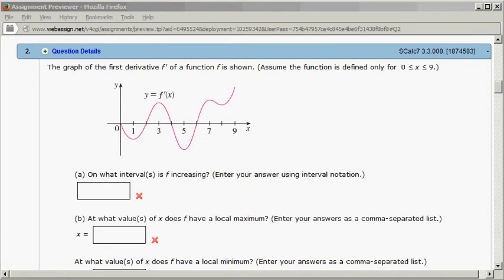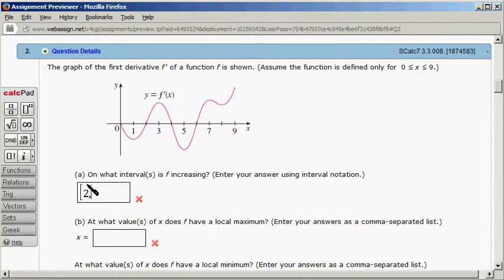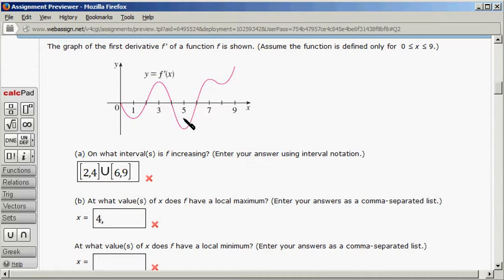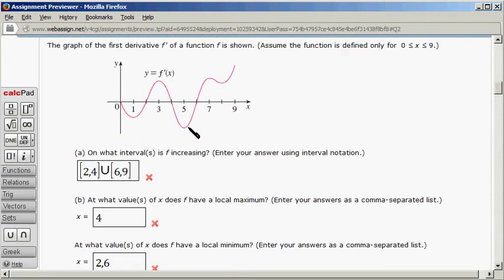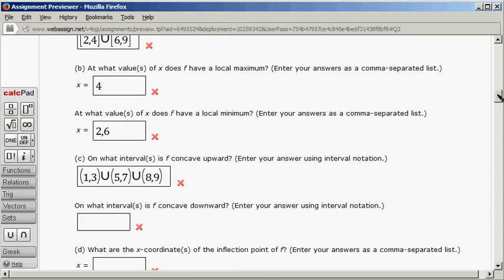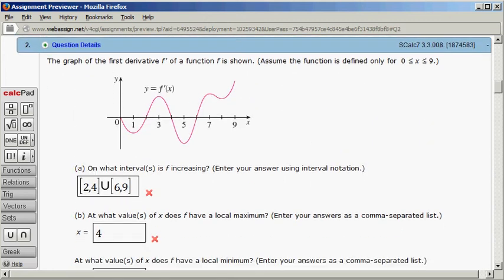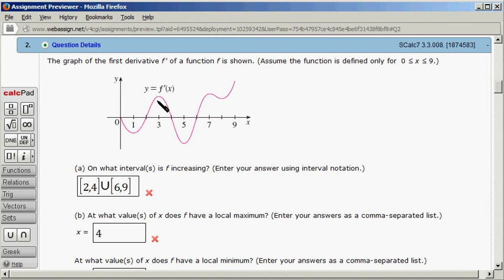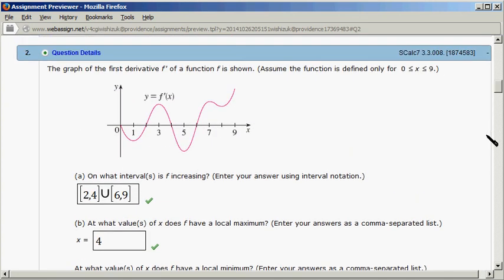MTH 131 H3.3 #2 (Fall 2014)